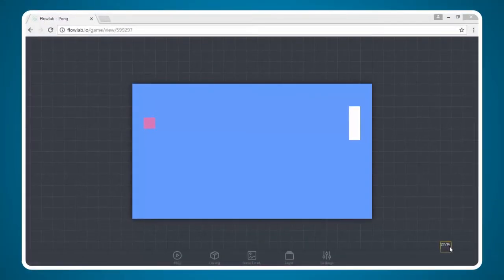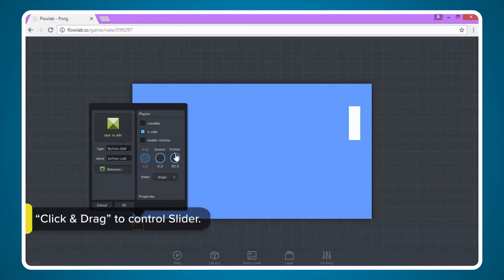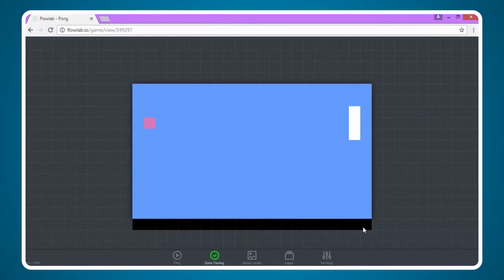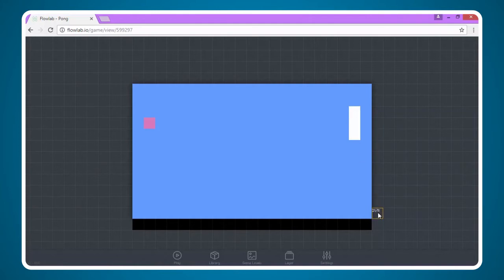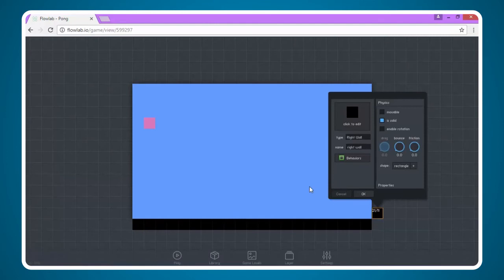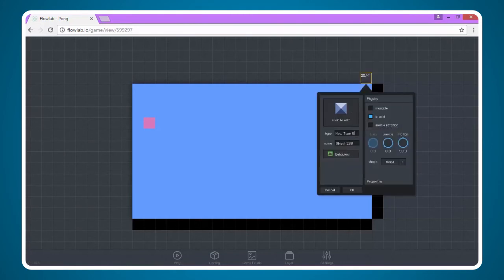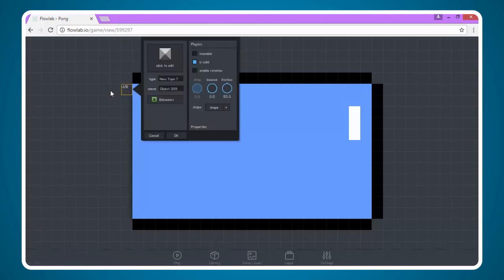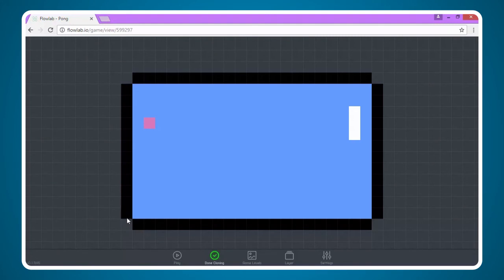06 (of 14) - Make the Boundaries (Build a Pong Video Game in Flowlab Tutorial Series)